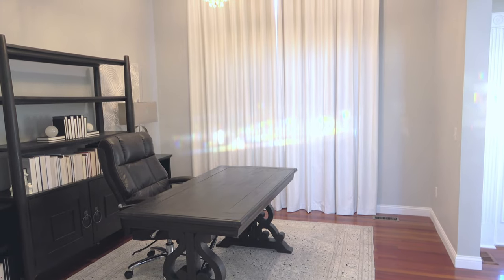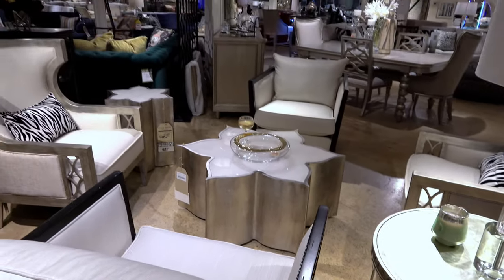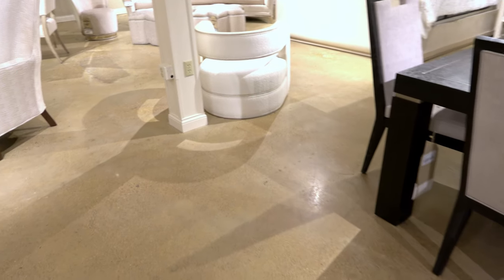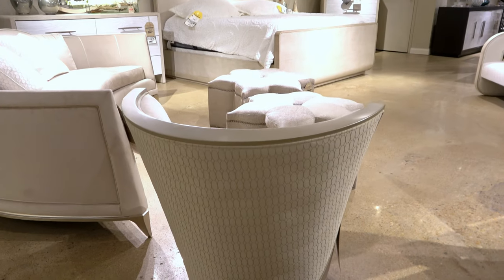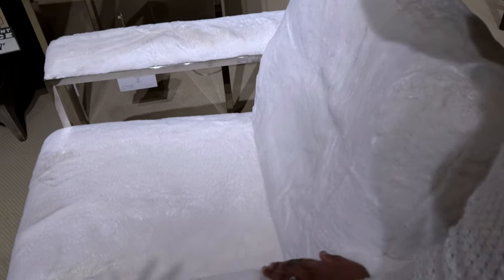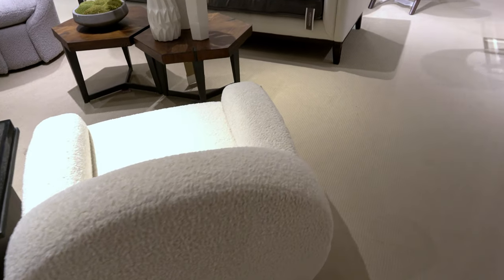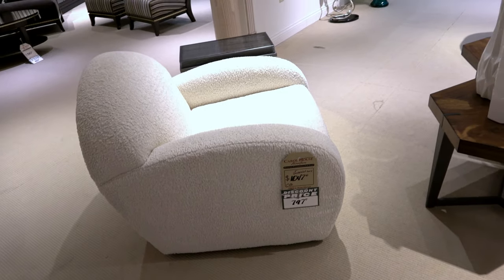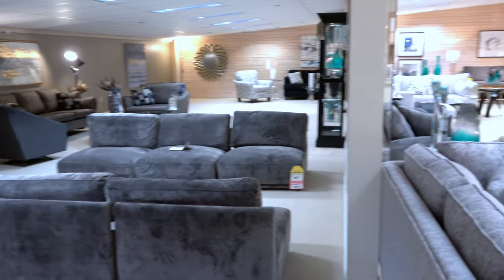Furniture Shop with Me | Hooker Furniture Accent Chairs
Come with me to the furniture store to see the latest arm chairs perfect for a quaint seating area. This video features a few chairs from Hooker furniture and some fun boucle chairs.

0:00  Intro
0:27  Space Plan Discussion
1:29  Furniture Store
1:30  Hooker Furniture Living Room Sanctuary Debutant Wing Chair and Hooker Furniture Living Room Sanctuary Joli Lounge Chair
3:22  Hooker Furniture Living Room Cascade Accent Chair
7:17  Craftmaster Living Room Chair 67410